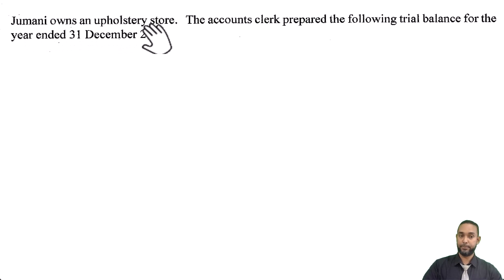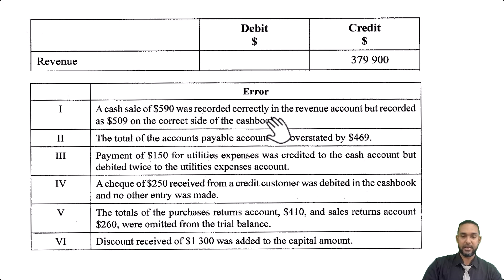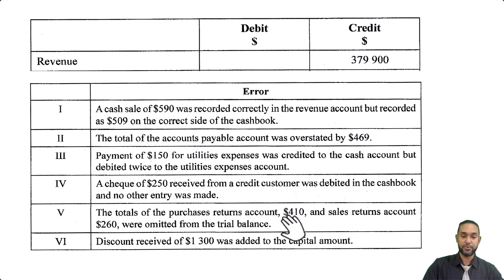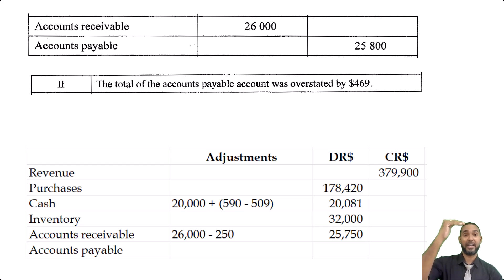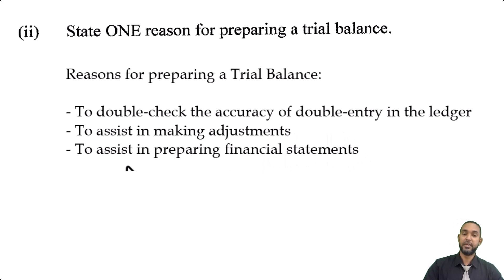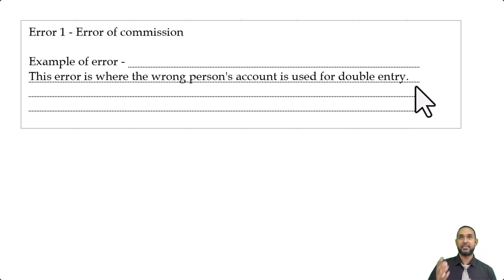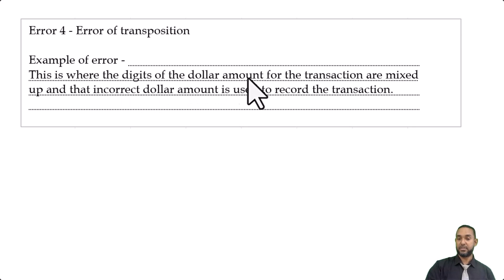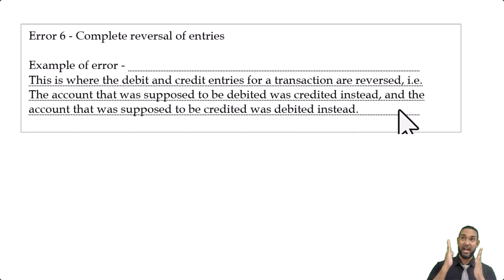PoA - Jan 2023 P2 Q3 - Trial Balance, Errors, and Provision for Bad Debts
00:00 - Intro
00:26 - Part a (i) - Corrected Trial Balance
05:23 - Part a (ii) - Trial Balance "theory"
05:45 - Part b - Types of errors
09:28 - Part c - Provision for bad debts - Identify elements
11:15 - Outro

Remember...

A
Different
Ap proach
To it

Much love!